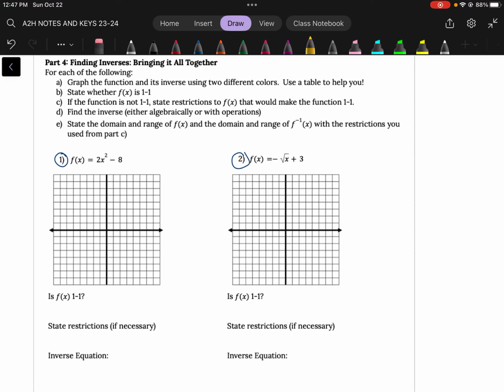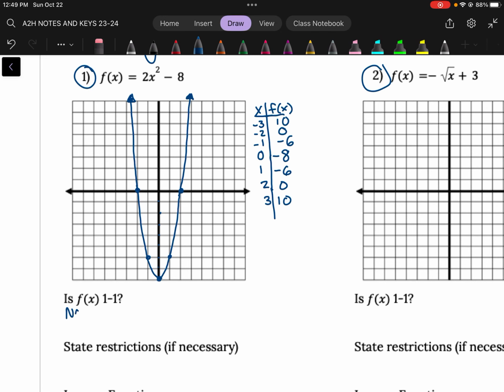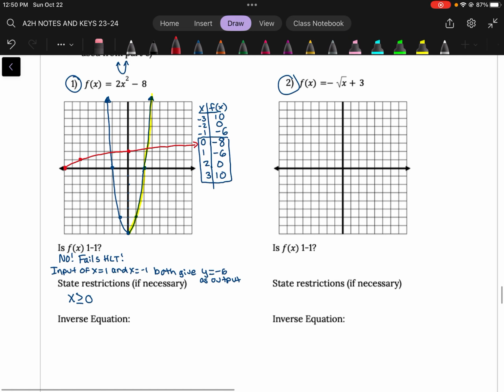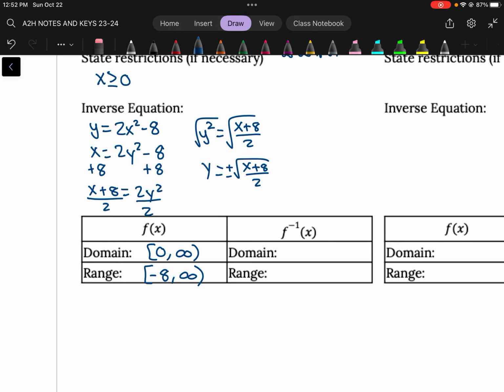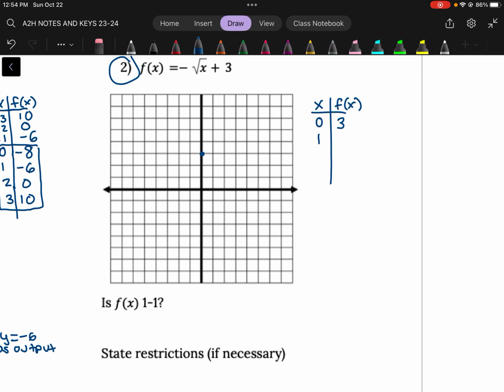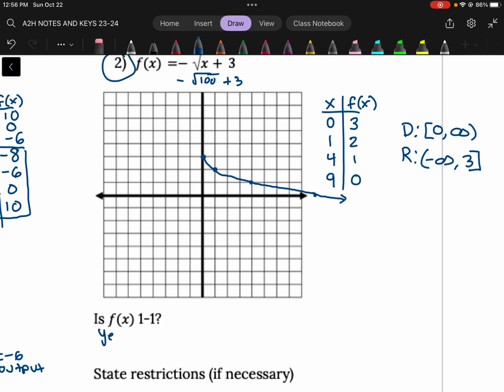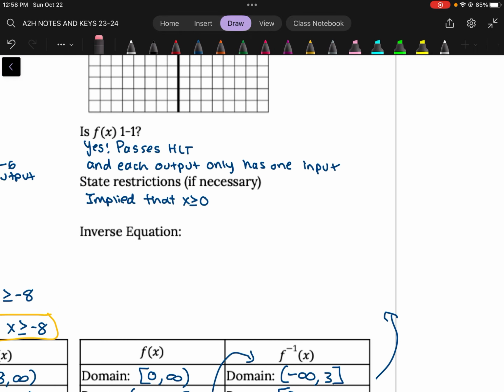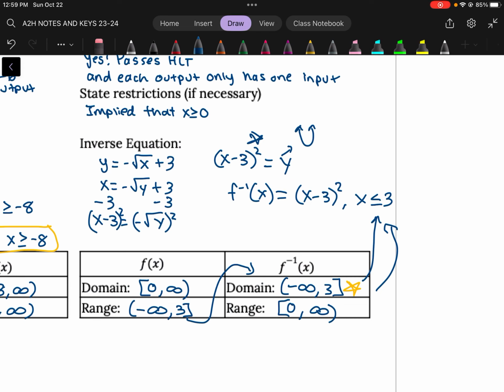Inverses Video 4